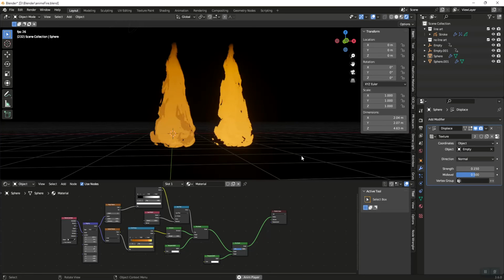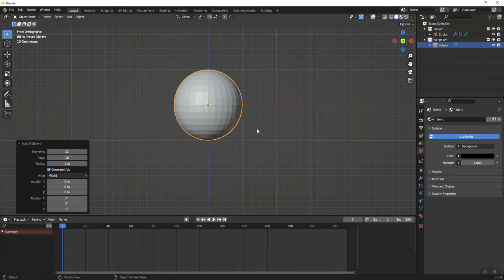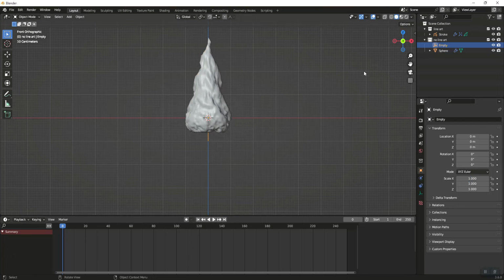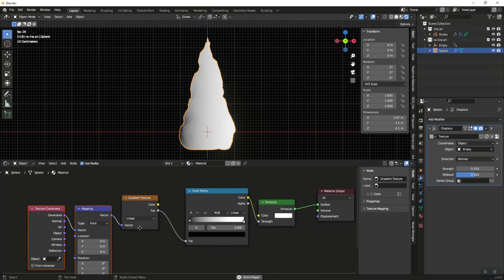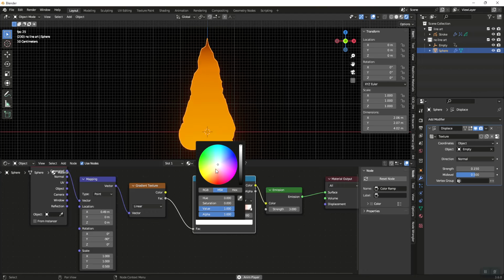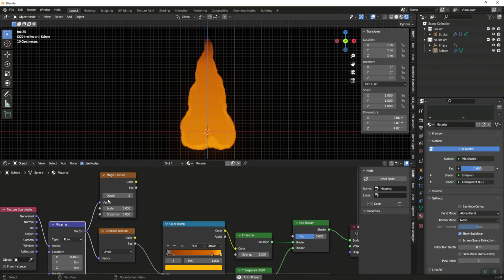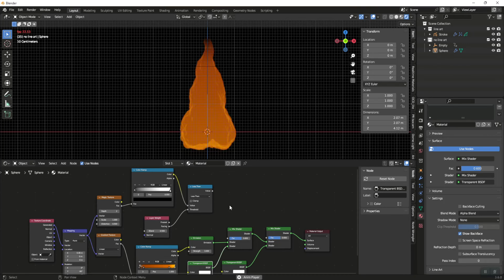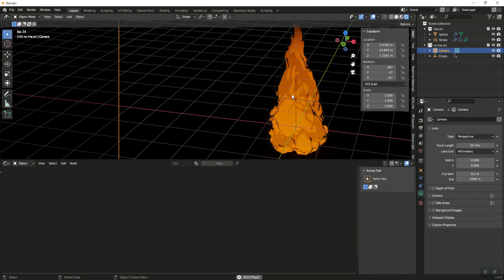BLENDER 3D | Cartoon Fire Object and Shader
Tutorial for a cartoon fire. The object is rendered with UV Sphere and Displacement and a Magic and Gradient texture is applied.

00:00 Intro
00:35 Blender Setup
01:20 Fire Object
04:00 Shader
10:20 Shader Tweaks and Line Art see Line Art Tutorial